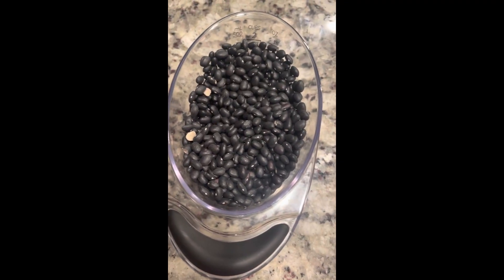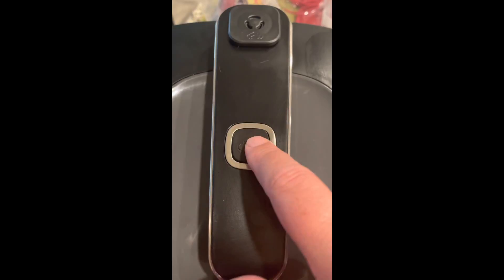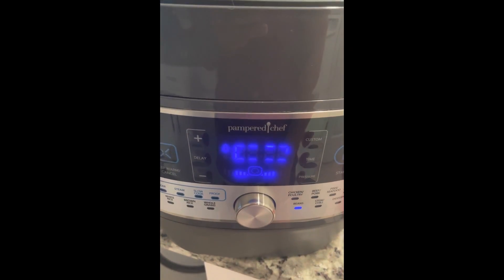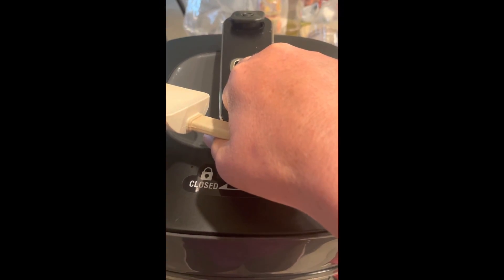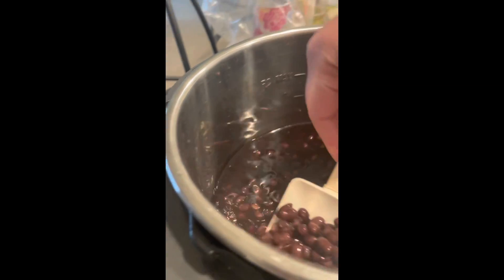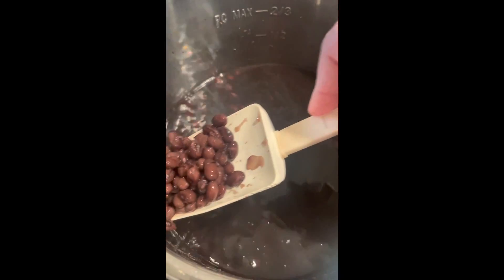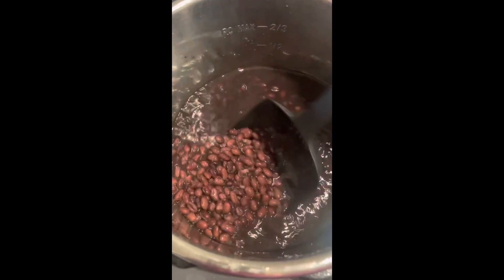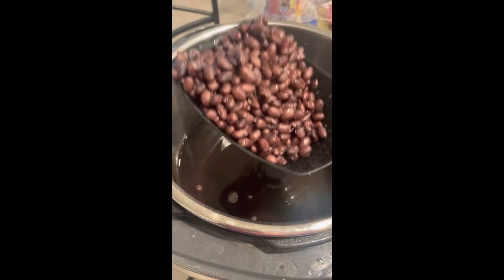Cooking Beans in the Quick Cooker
Save time and money! Buy dried beans and cook them for 25 minutes in the Quick Cooker. There’s no need to soak them anymore.